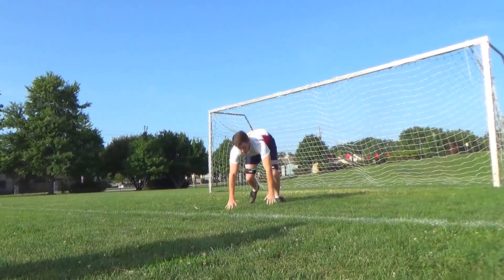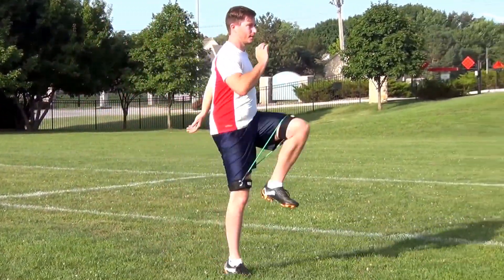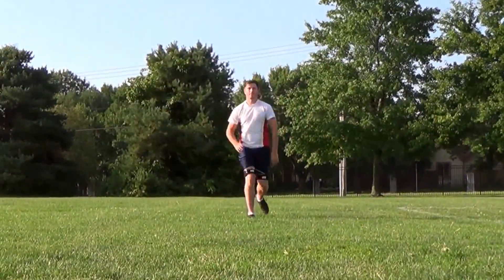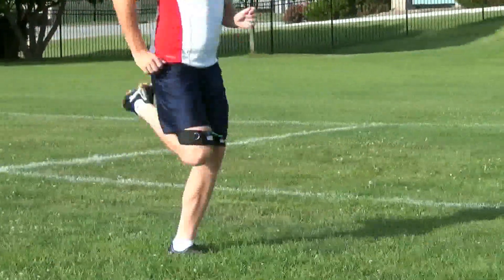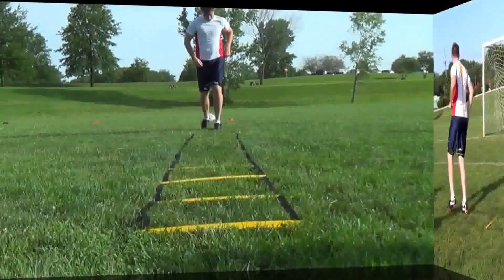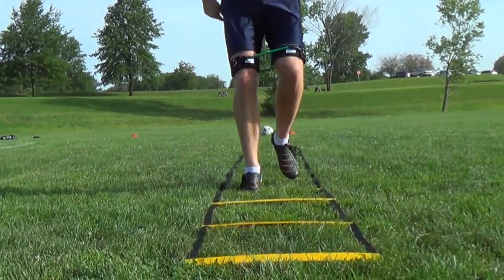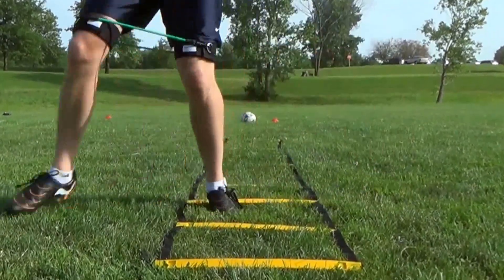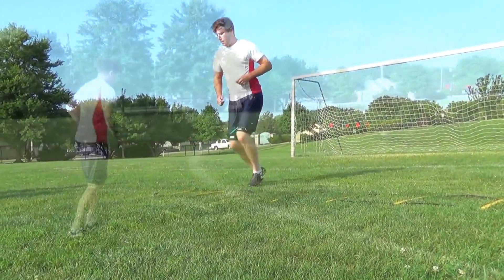Soccer Warm Up Exercises | Resistance Training For Soccer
Soccer warm up exercises that include resistance is a great way for soccer players to activate more muscles in a smooth and consistent manner in preparation for more intense training. Resistance training for soccer is easy with Myosource Kinetic Bands because the comfortable leg straps fit just above the knees so soccer players can move freely to perform warm up exercises and other soccer training drills. This allows them to build leg & hip strength while they work on improving their soccer skills.